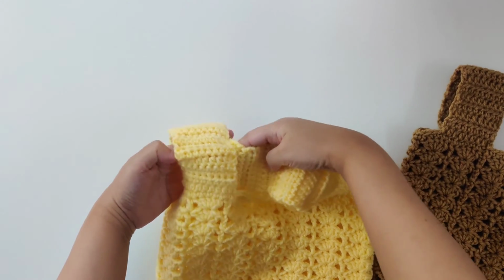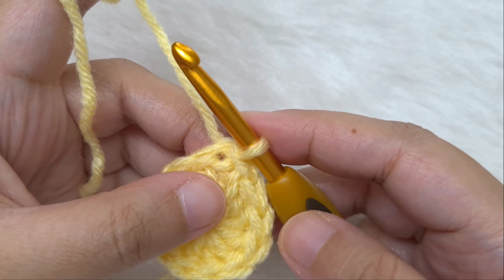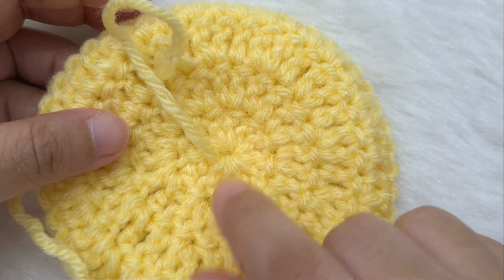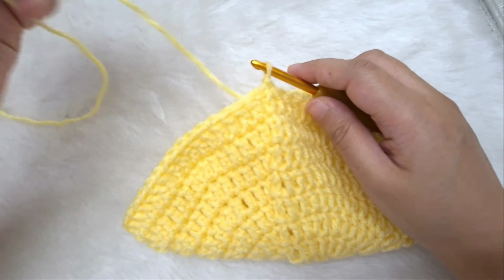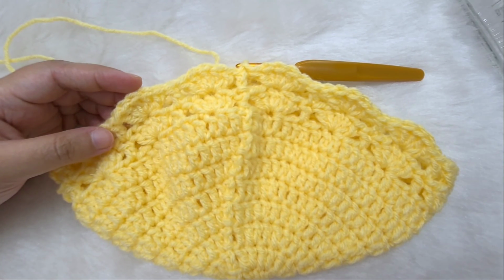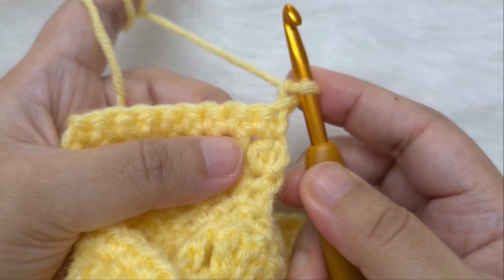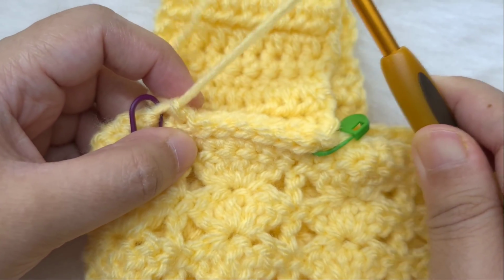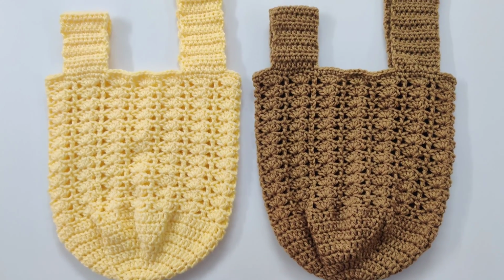Crochet Japanese Knot Bag | Easy Crochet Tote Bag Beginner Tutorial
Written pattern PDF for download-

MATERIAL:
Yarn used- red heart super saver 1 skein
Crochet hook- 5 mm
Tapestry needle
Stitch markers
Tape measure
Tape measure simple
Yarn winder
The bag is called the Japanese Knot Bag because of the way it closes with the handles. It is a trending and cute bag. We will use an easy lace stitch to make this tote bag. I have explained in this step by step easy tutorial for beginners. This can also be used as a beach bag or take it to the market for shopping.
Time stamps:
00:00 - start
00:41 - material
01:27 - ch 4 ring
02:49 - r 1
05:16 - r 2
07:06 - r 3
08:44 - r 4
10:44 - r 5
12:08 - r 6
13:21 - r 7
14:38 - r 8
15:13 - r 9
17:49 - r 10
20:19 - last rnd
21:39 - short handle
25:59 - stitch markers
30:56 - long handle

Use this link to sign up and get 40 free listings.
Canva
Mic (1)
Computer to edit
Ikea table

About me: Hi I’m Aki, the sole creator of Lets All Crochet on youtube and all social media. I am obsessed with crochet. I love creating new patterns and sharing them. I want to show everyone, you can crochet anything you want, all we need to do is break it down in an easy way which is what I try to do. I love teaching and it is my dream to help you write and sell (if you want to ofcourse) your crochet patterns. Make money from the hobby you are passionate about. On this channel I share all my pattern tutorials in detail with extra tips for free.